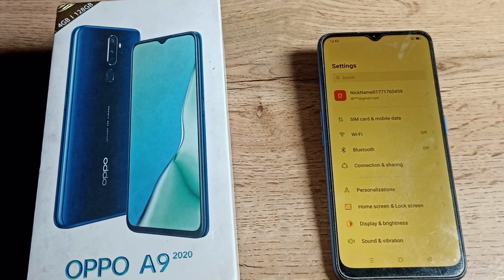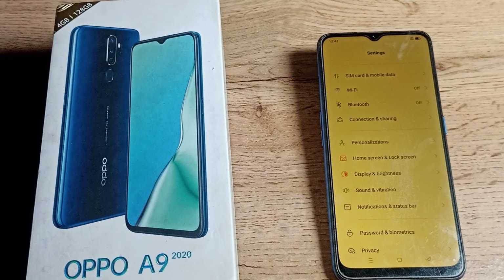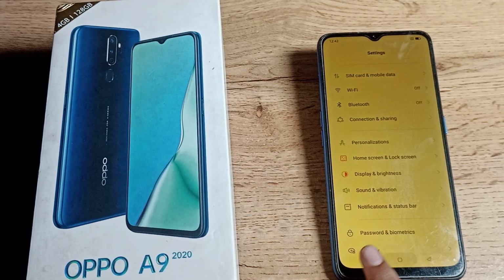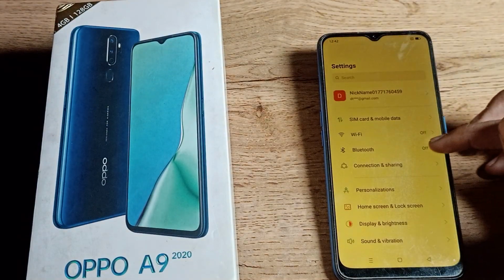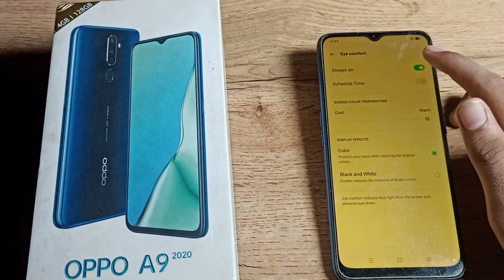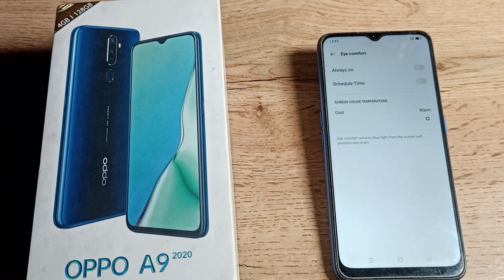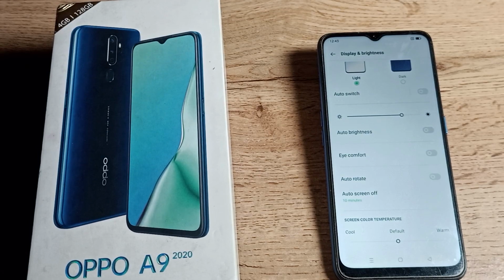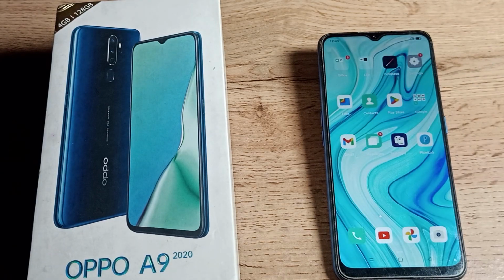Eye Comfort Mode in oppo A9 phone, how to disable eye comfort mode